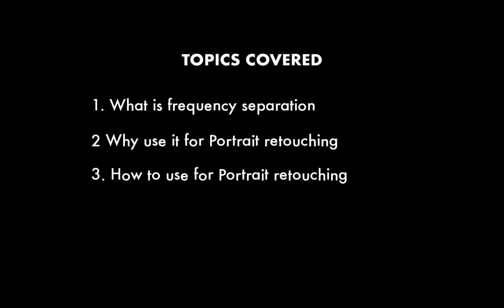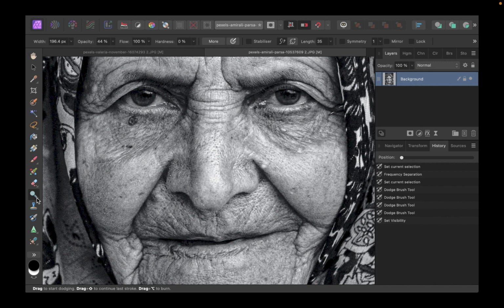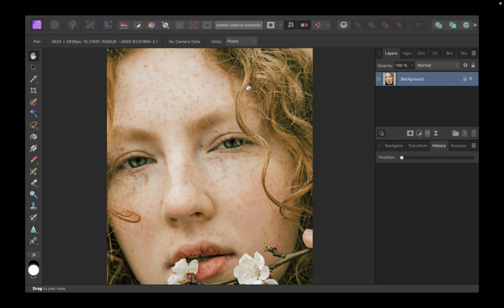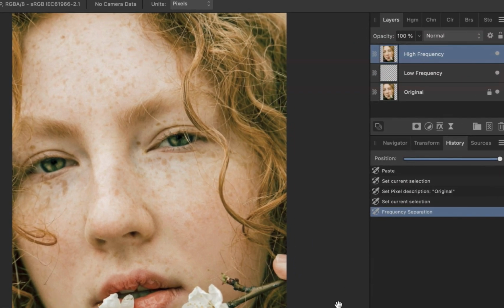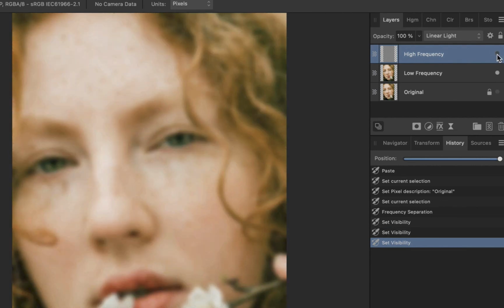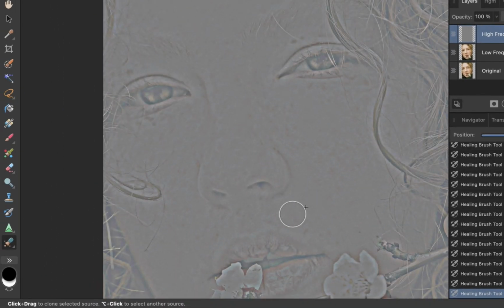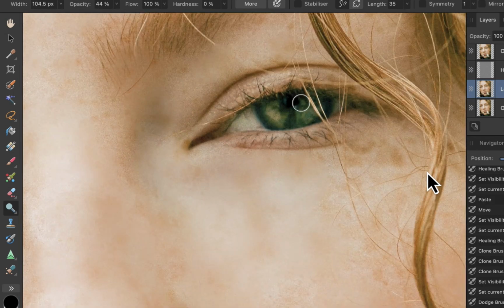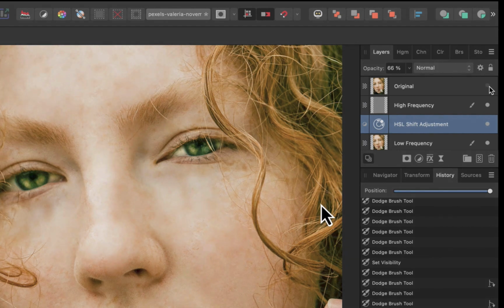AFFINITY PHOTO: HOW TO USE FREQUENCY SEPARATION TO FOR TARGETTED PORTRAIT RETOUCHING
Do you like to edit portrait photos? In this video we will be clearing up a confusing yet poweful  tool  in Affinity photo  called Frequency Separation which is primarily used for portrait retouching. We are going to answer somme important questions like: What it is? Why is it used in Portrait retouching? And how do you retouch Portraits with it.